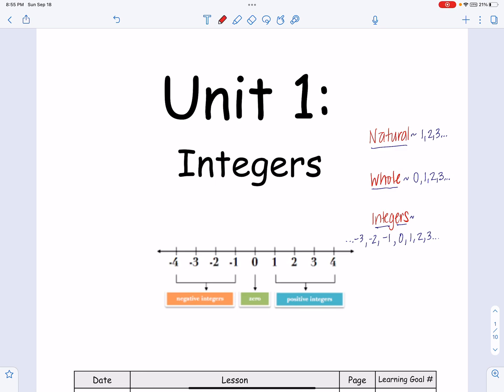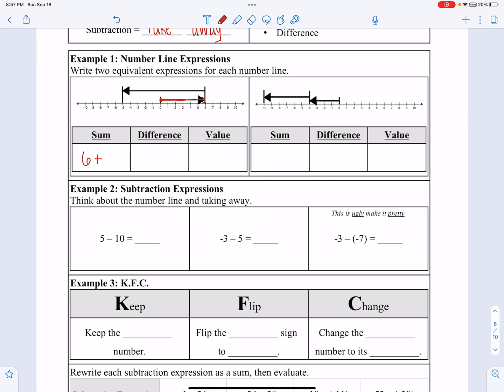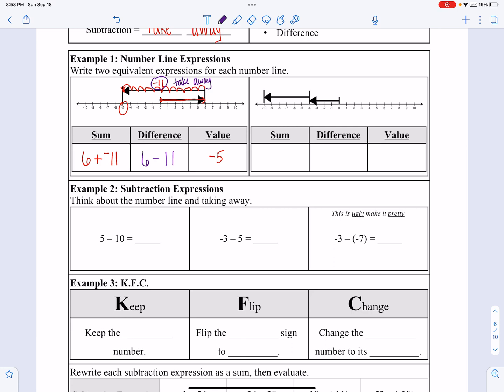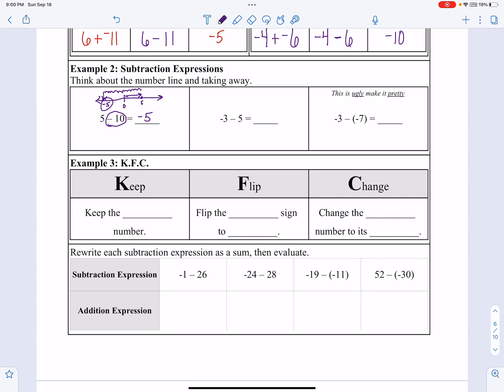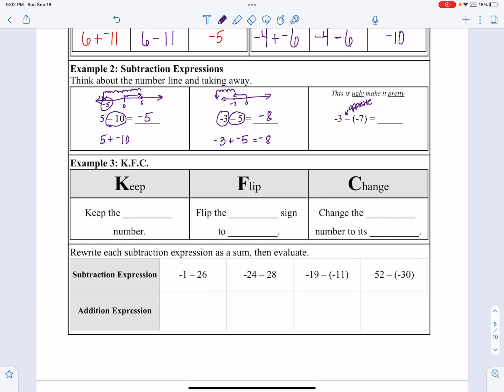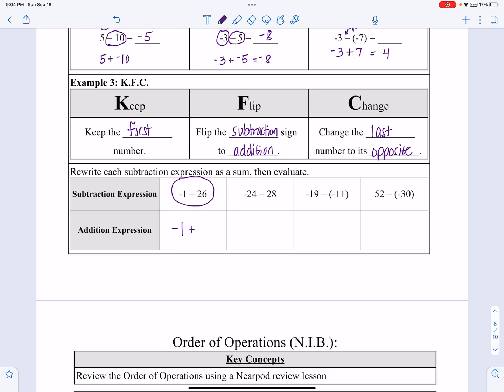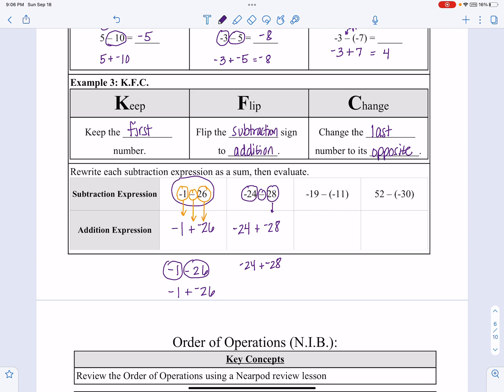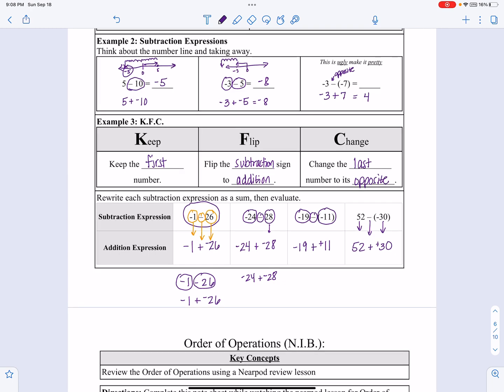1-2 Subtracting Integers